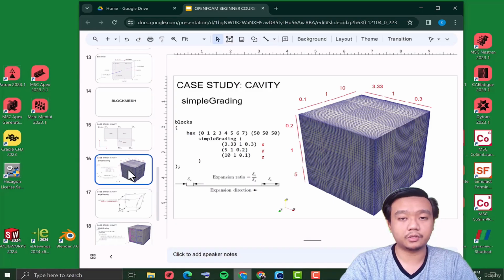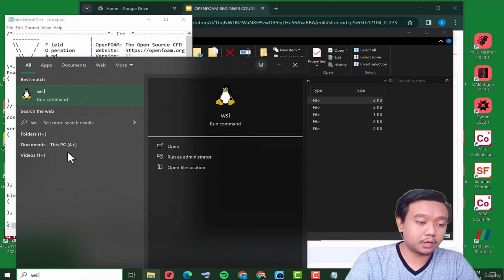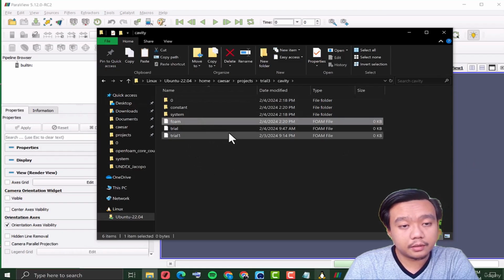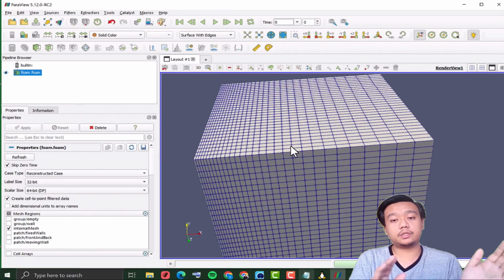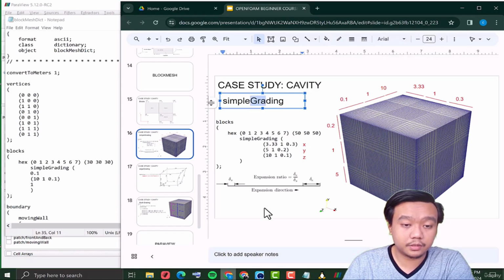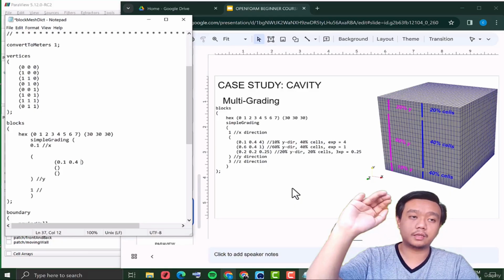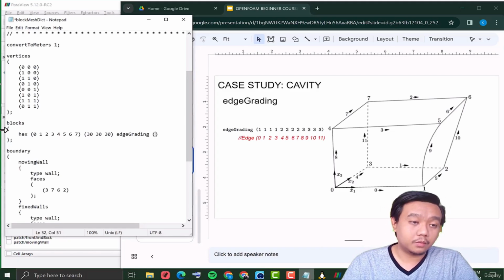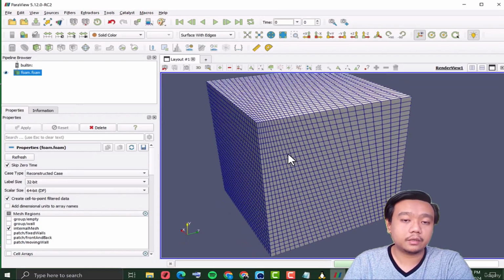OpenFOAM blockMesh Grading